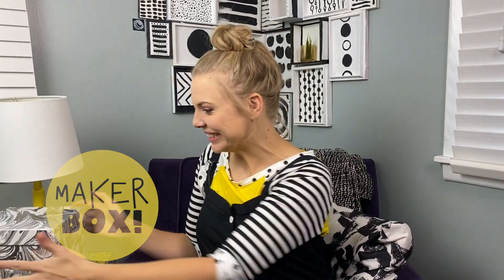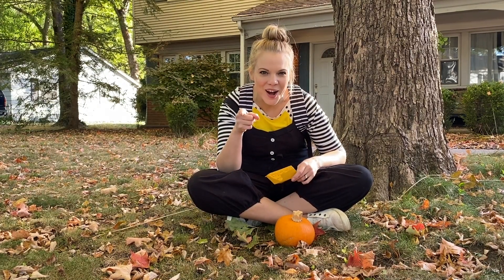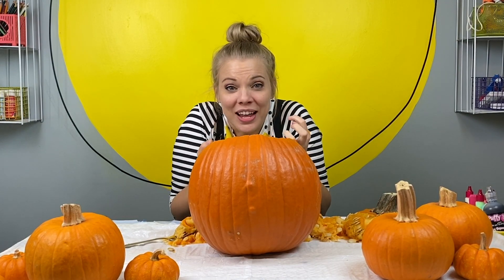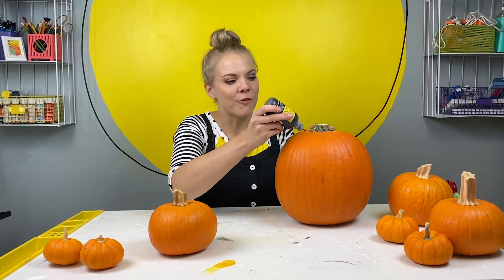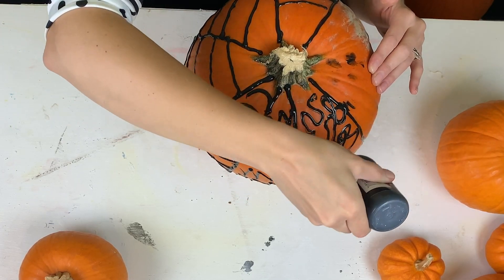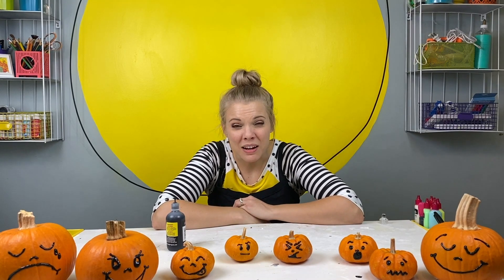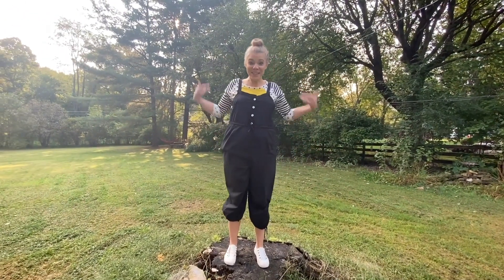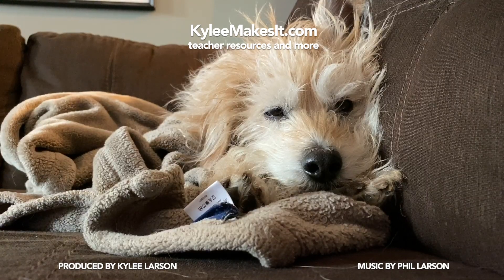Kylee Makes a Pumpkin | Kids Art Video about Lines, Pumpkin Decorating, and Identifying Feelings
Today on Kylee Makes It, Kylee makes a pumpkin with emotions!

Kylee finds a pumpkin and a clue in the Maker Box! This leads Kylee and her
friends on a pumpkin hunt. When they open up a pumpkin, they find seeds inside.
 Seeds are small things that make big pumpkins, just like lines are simple
things that make complex works of art! Kylee and her friends learn about different kinds of lines
and different kinds of emotions to help when identifying feelings as they decorate the pumpkins in the studio. Learn in this kids art video about lines and have fun with pumpkin decorating!

for free art teacher resources and more!